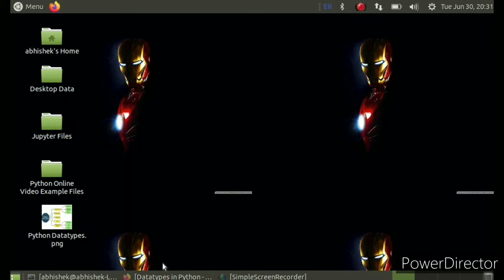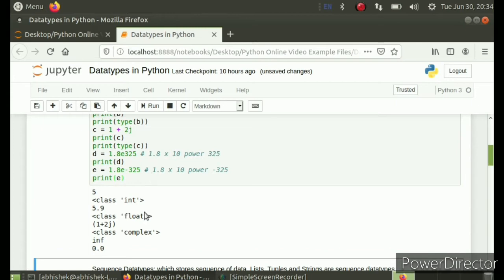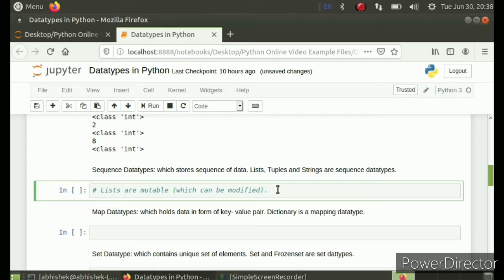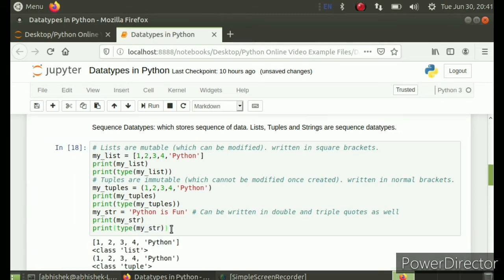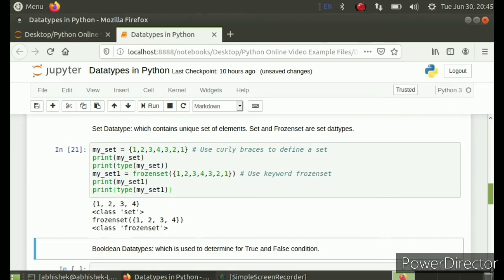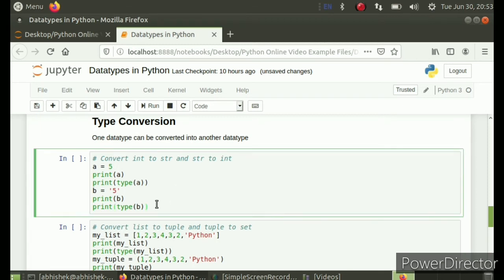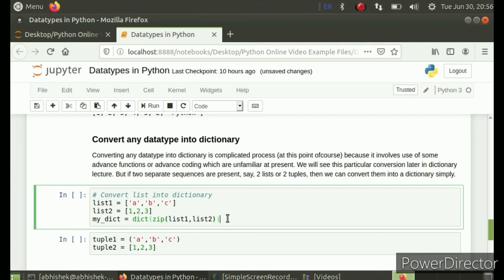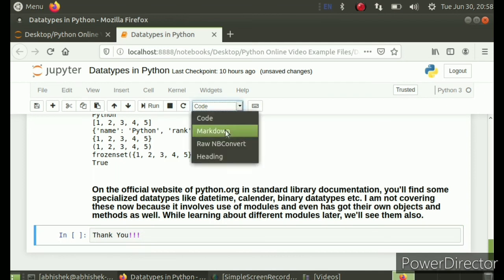Lecture 4: Data types in Python for KVS PGT interview, CBSE and RGPV Syllabus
This lecture deals with various data types in Python.